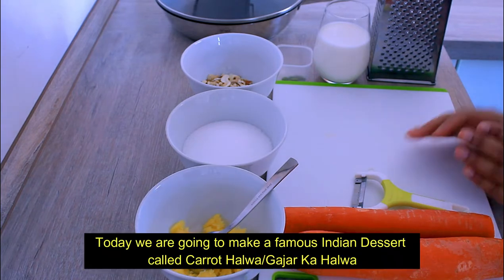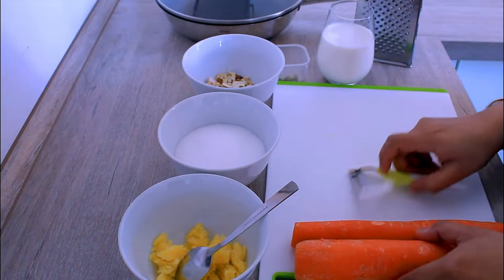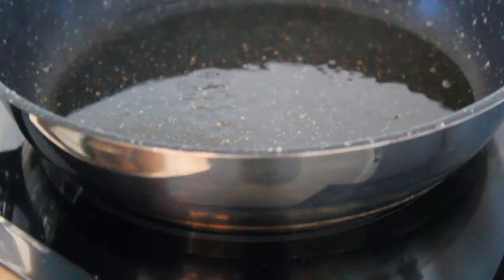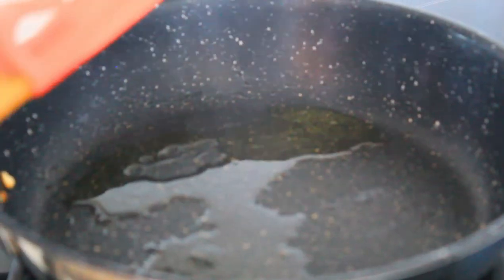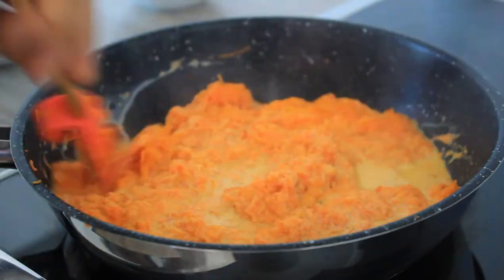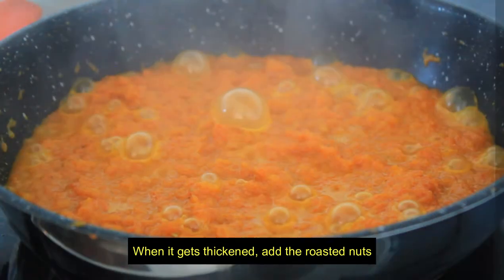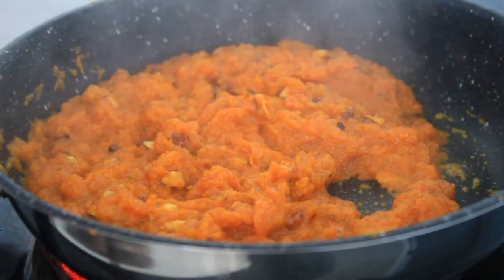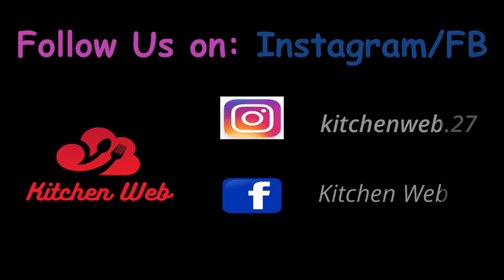How to make Carrot Halwa / Gajar Ka Halwa Recipe-Simple and Delicious -Easy Indian Dessert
Carrot halwa is an Indian dessert made out of carrots, milk, ghee and sugar. It is also known as gajar ka halwa. we can prepare it easily and quickly.